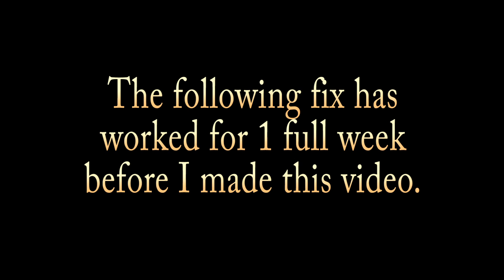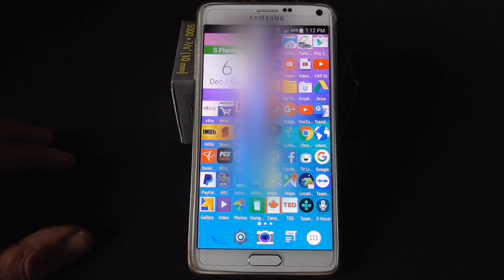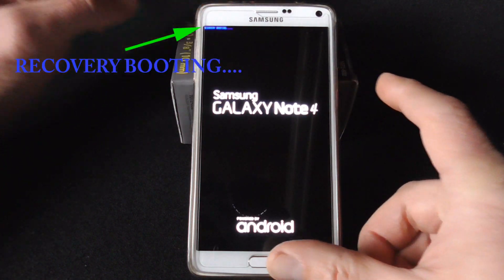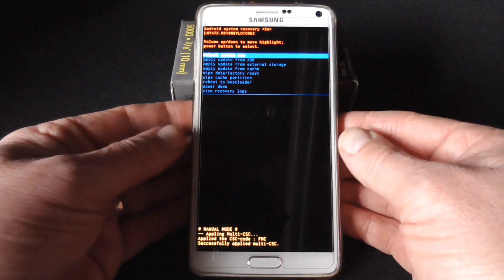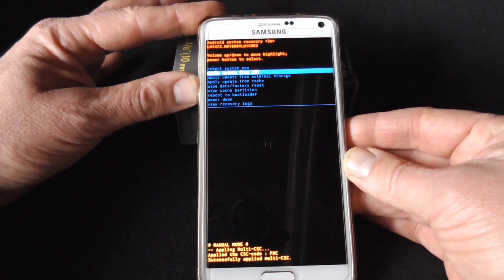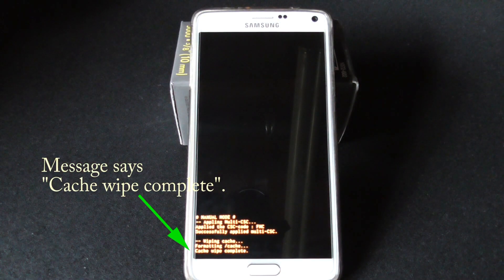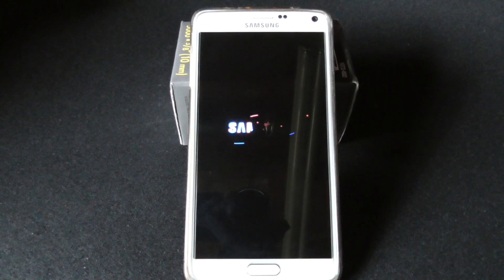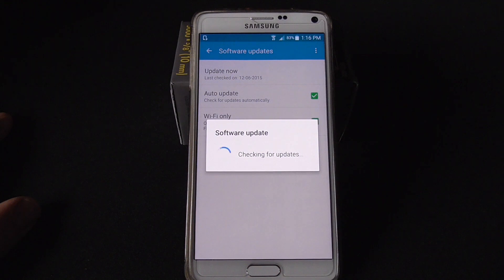An Android Error Fix: Wipe Cache Partition on Note 4 After Upgrade #28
(CC) My Samsung Galaxy Note 4 had a SIM card error. What I did seemed to fix it.

0:00 Intro and explanation.
0:27 Wipe Android cache partition (Galaxy Note 4).
2:05 How to check for a software upgrade (Galaxy Note 4).